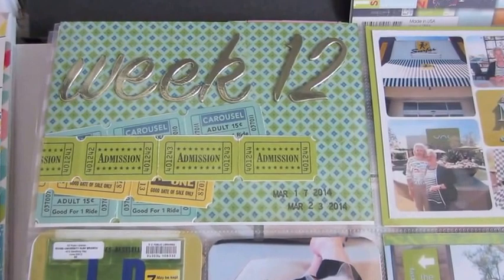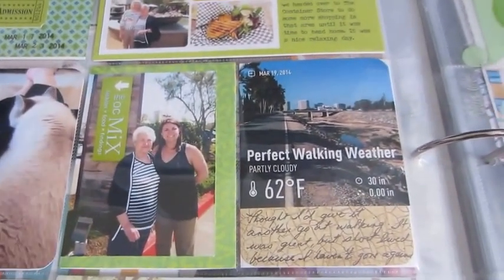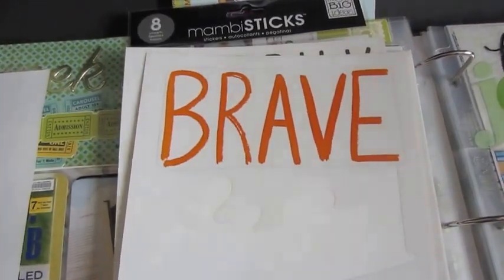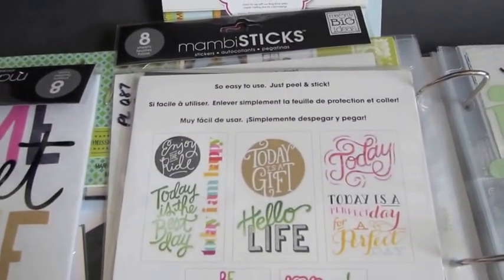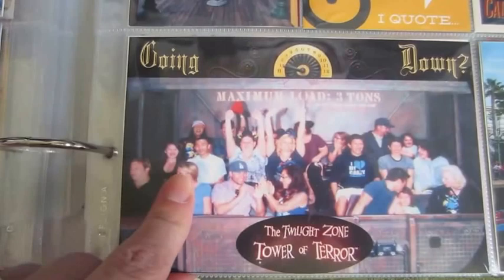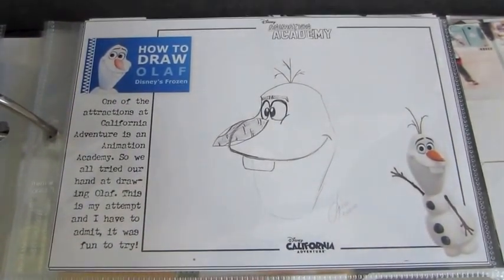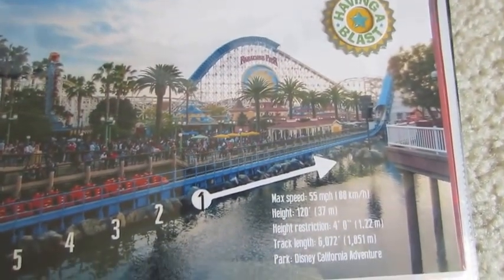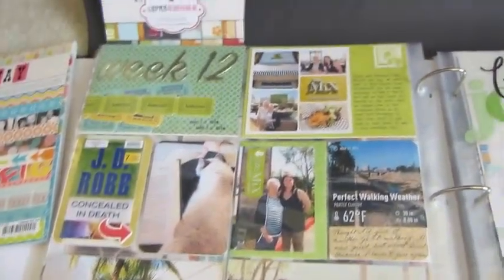Project Life Week 12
Today I am sharing Week 12 of Project Life 2014. Another good week with some Disneyland pictures.